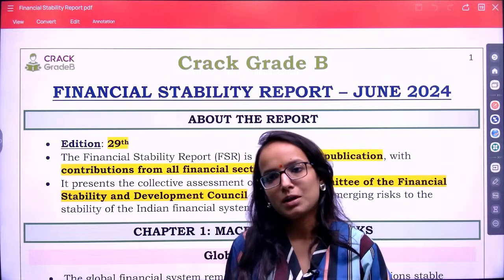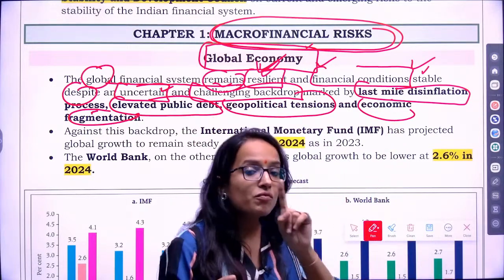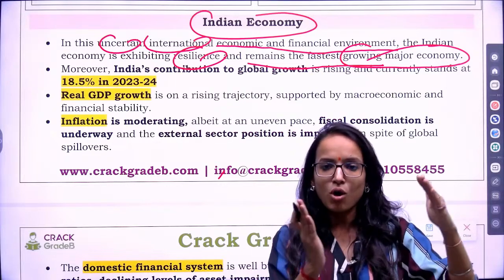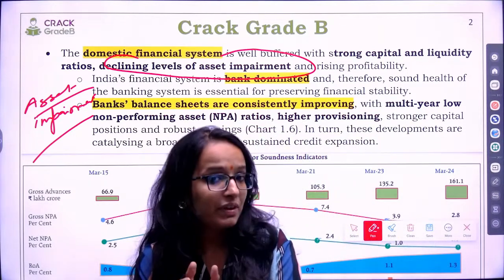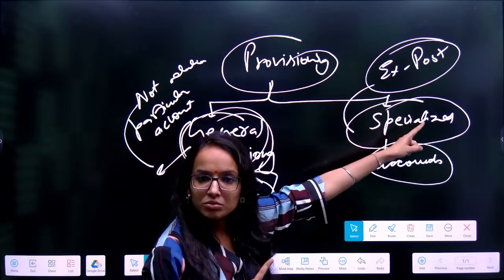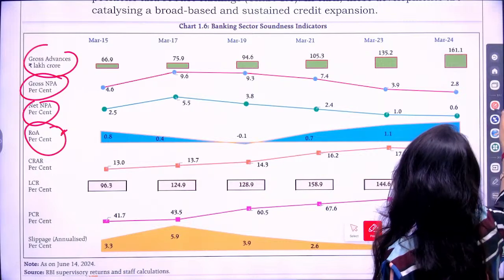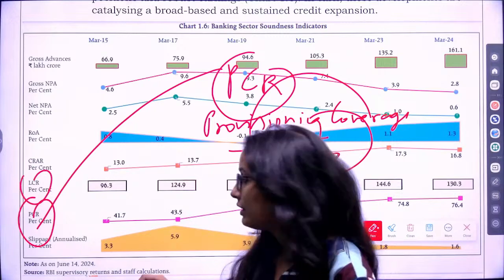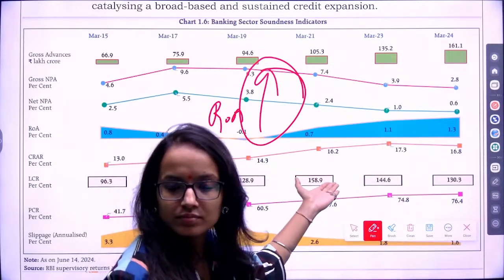RBI FINANCIAL STABILITY REPORT June 2024 PART- 1 for RBI Grade B 2024 Exam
In this video, we delve into the latest RBI Financial Stability Report for June 2024. This comprehensive report provides crucial insights into the current state of India's financial system, highlighting key developments, risks, and measures taken to ensure stability.

Key Highlights:
• Macro-financial Overview: Explore the RBI's assessment of the macroeconomic environment and its impact on financial stability.
• Banking Sector Resilience: Learn about the performance of banks, including asset quality, profitability, and capital adequacy.
• Non-Banking Financial Companies (NBFCs): Understand the trends and challenges faced by NBFCs in the current economic climate.
• Financial Markets: Analysis of equity markets, bond markets, and other key segments, along with regulatory interventions.
• Emerging Risks: Identification of potential risks to financial stability and the RBI's recommendations to mitigate them.
• Policy Measures: Insights into regulatory policies and measures aimed at strengthening the financial sector

Explore our courses for the preparation of RBI, NABARD, IBPS AFO, SEBI, IFSCA and other competitive exams.